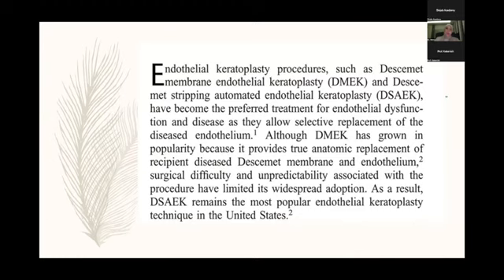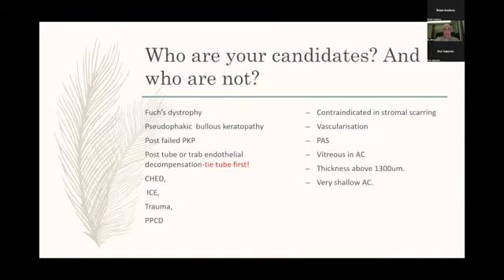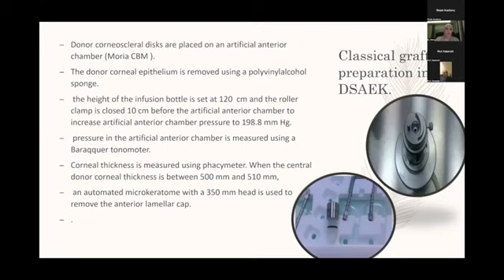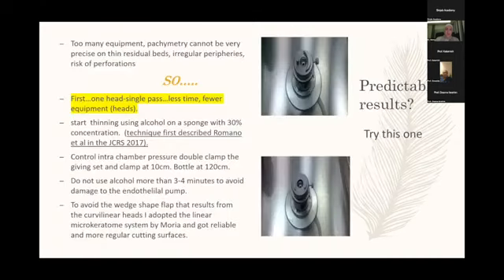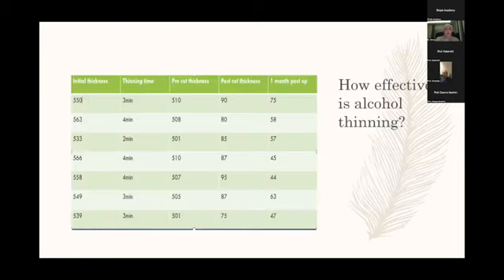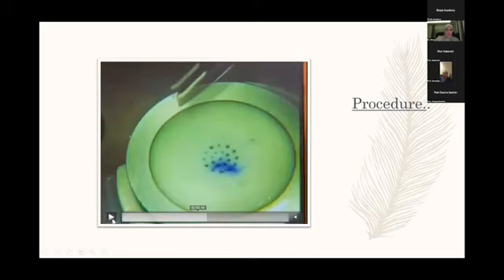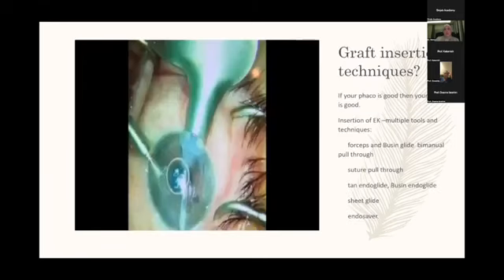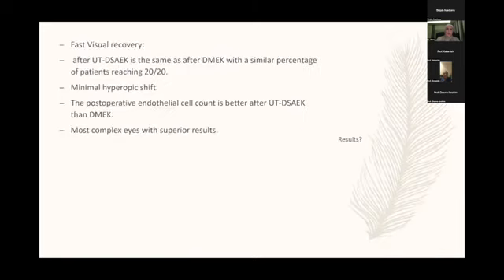To the wonderland - Endothelial keratoplasty tips and tricks - Dr Nancy Al Rakkad